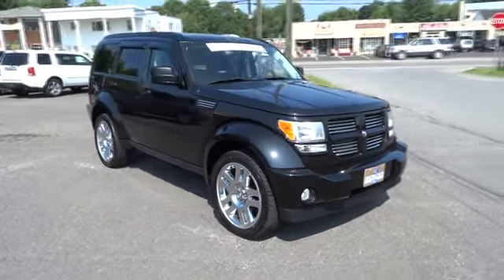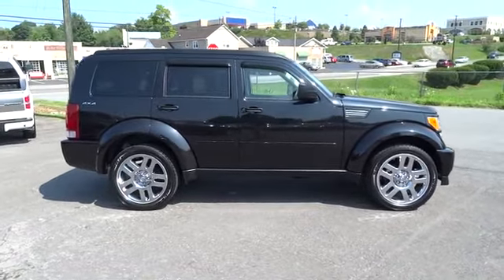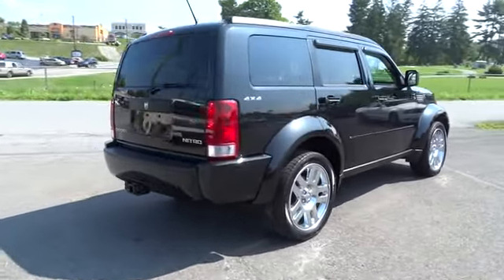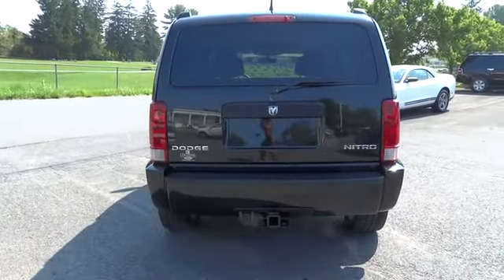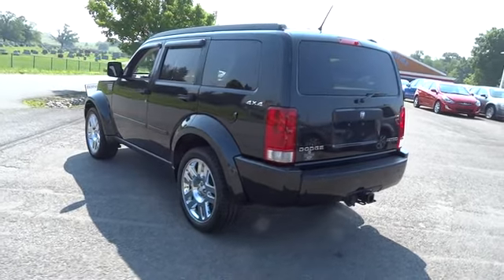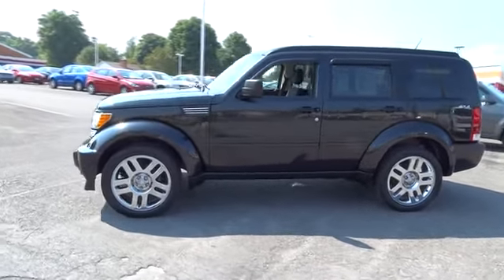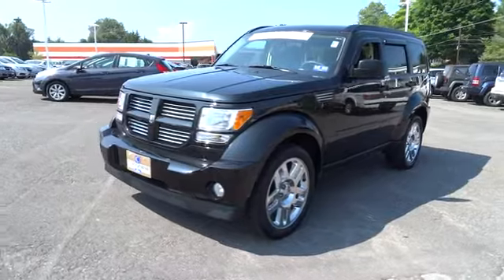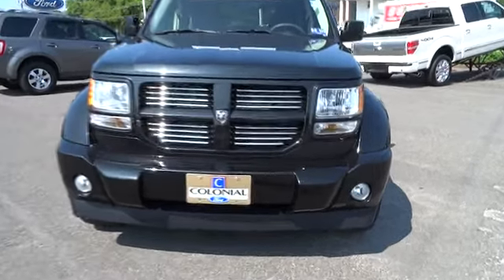2011 Dodge Nitro Beckley WV, Charleston WV, Roanoke VA, Lewisburg, WV, Covington VA, MISC1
2011 Dodge Nitro
Colonial Ford: Servicing Beckley, West Virginia near Charleston, Roanoke, Lewisburg, and covington
2011 Dodge Nitro Heat - Stock#: MISC151 - VIN#: 1D4PU4GK5BW604499

Colonial Ford
1446 N Jefferson St